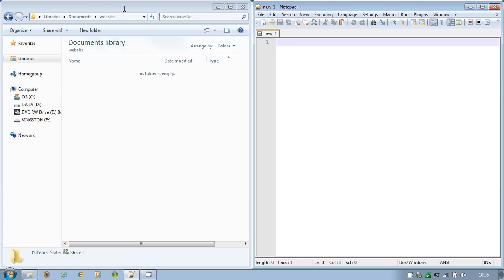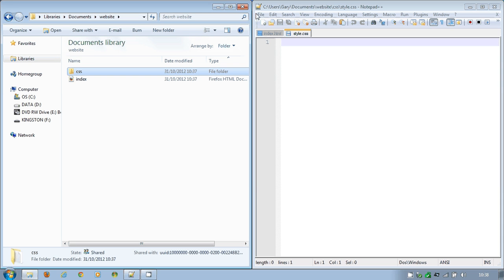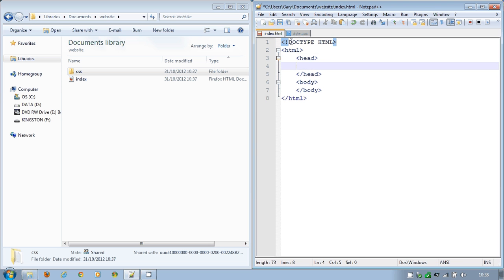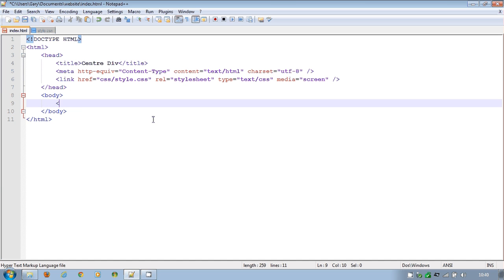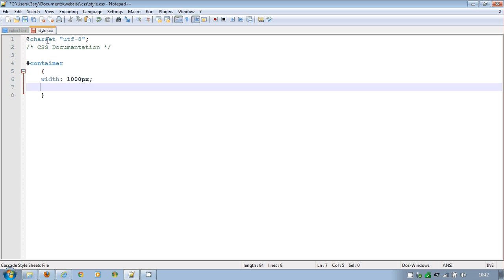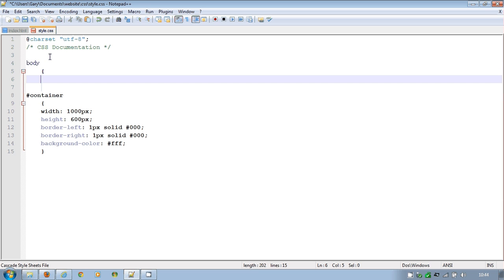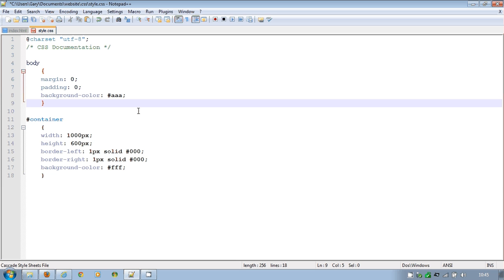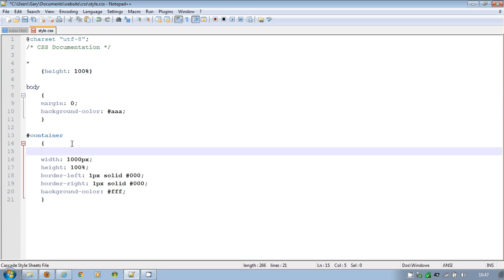Centering a DIV in a Webpage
How to use CSS to centre a DIV within a webpage